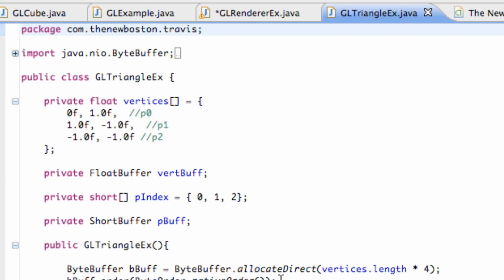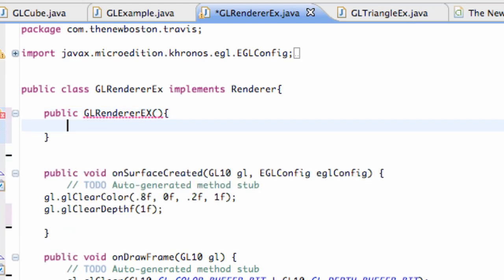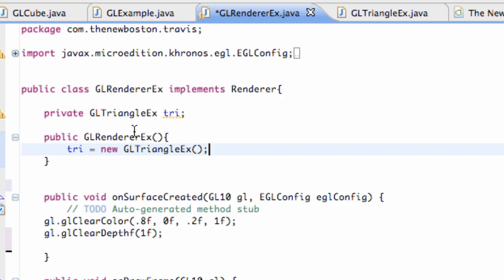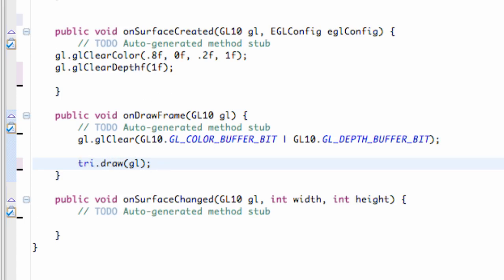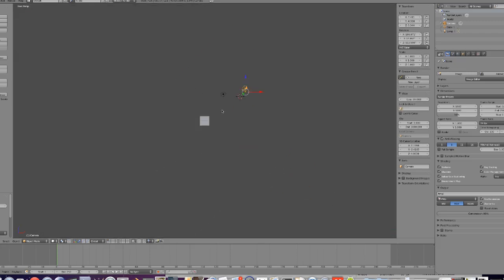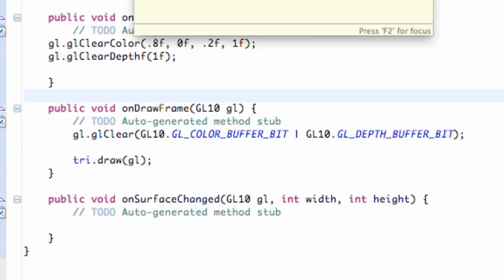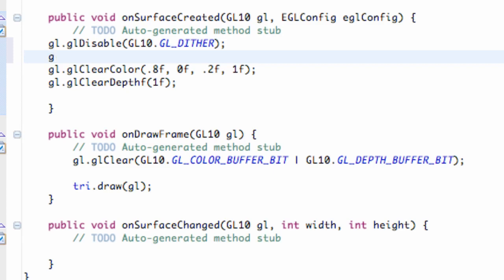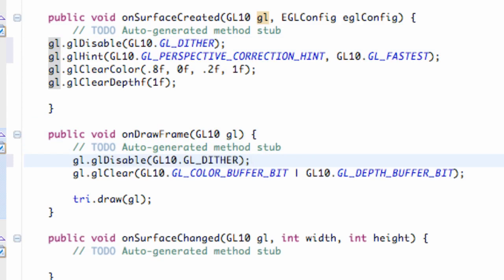Android Application Development Tutorial - 176 - OpenGL Boosting Performance